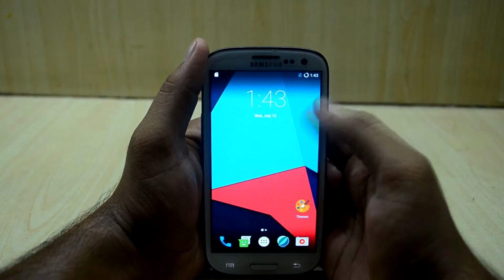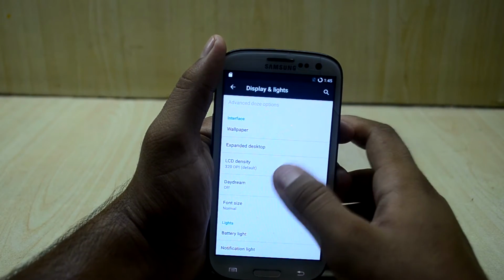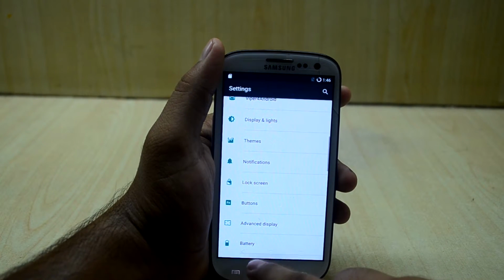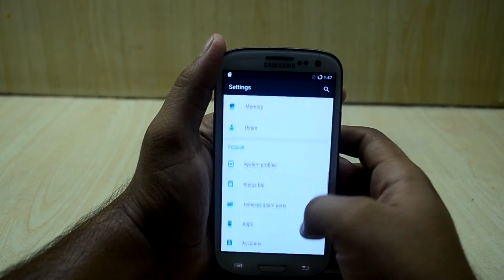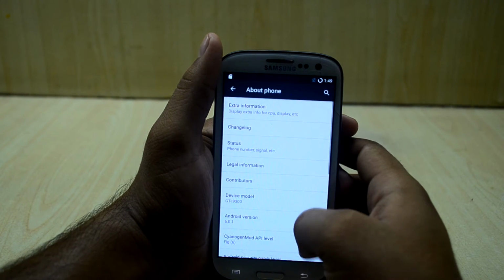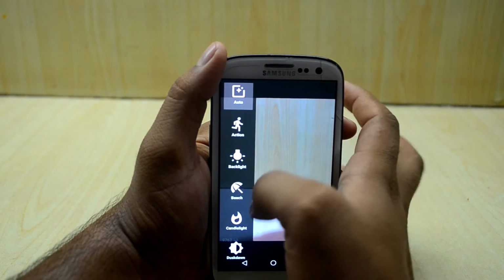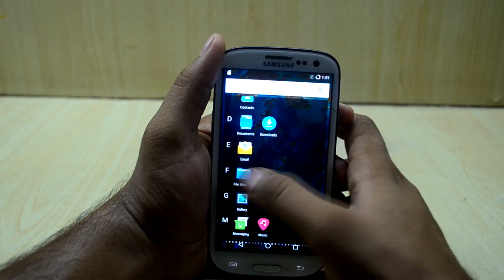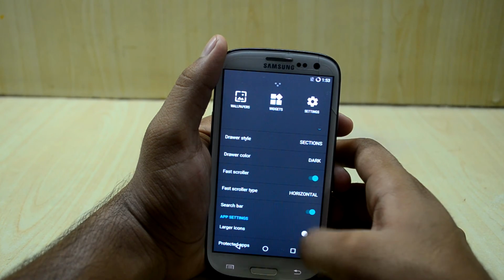Review Temasek ROM V9.8 Unofficial CM 13 Galaxy S3 I9300